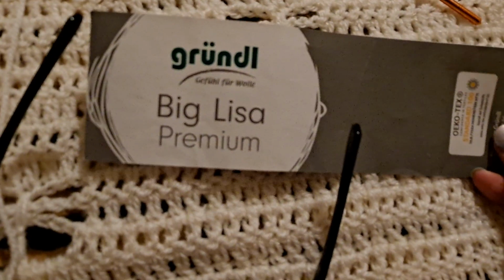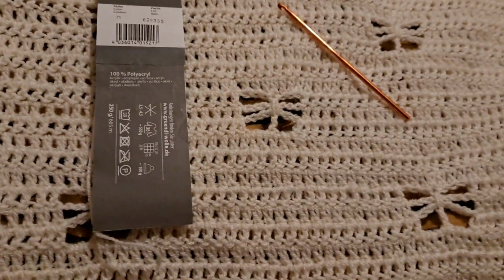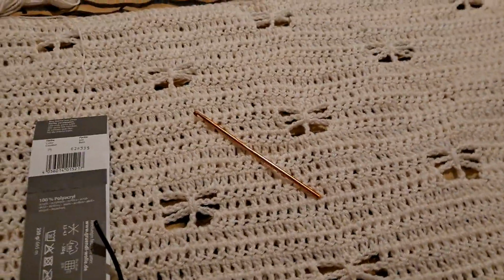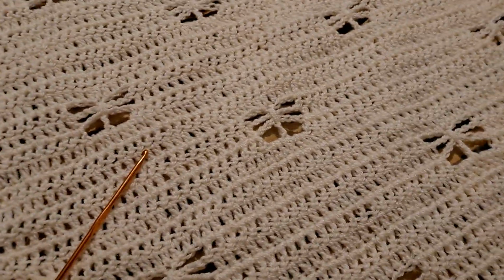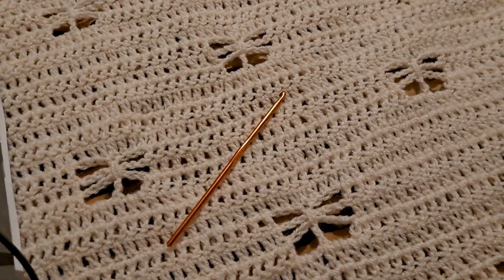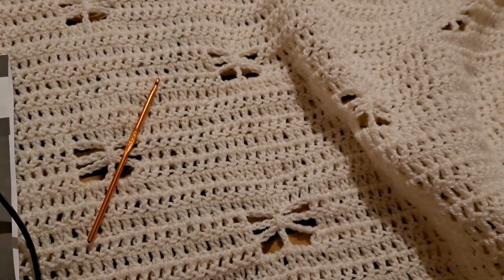🦋 Butterfly Crochet Stitch. So, I did a thing!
OMGosh!  I did a thing!
Do you love it?! 🦋

Thank you ❤ for watching the tutorial and supporting this channel!

If you want more, please come visit me on my channel Fostering Crochet by Amber Allen. I love crochet and yarn 🧶🧶 and talking!

I love bobble stitches and puff stitches and it looks like I love making tutorials.

Crocheting blankets 🔲 are my favorites but I do love me a good hat 👒, scarf 🧣and have discovered the joy of making cardigans 🧥 and shawls.  OMGosh, the Shawls, Y'all!!!.  Hey, that rhymes.🔸️🔸️🔸️

I'm a stay-at-home singlemom and my office👩‍💻, yarn room, dressing and all around get ready room, is all in one place so if you see deoderent, a toothbrush and other toiletries, yeah well…Single Mom here.❤❤

And My Favorite HashTag because, why not?!

and/or
Fostering Crochet